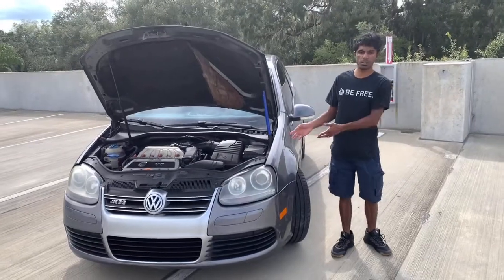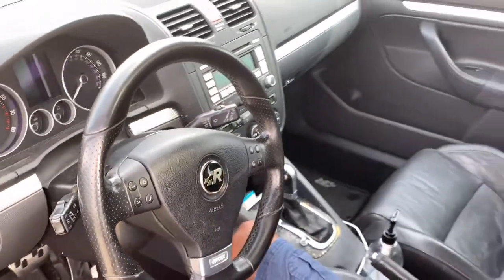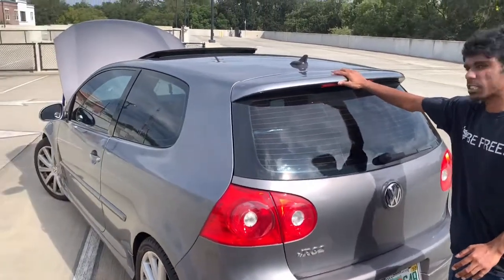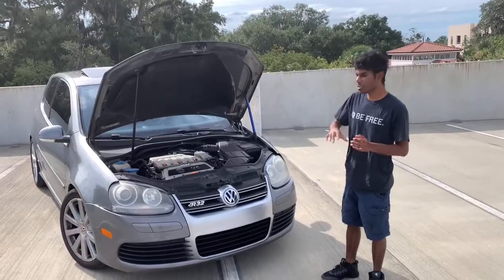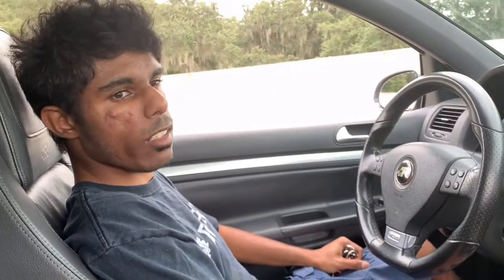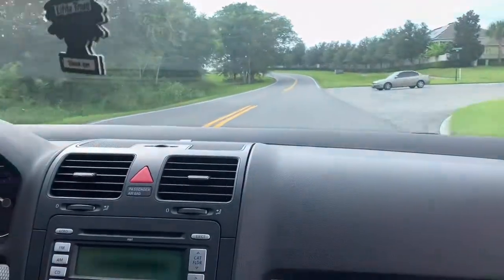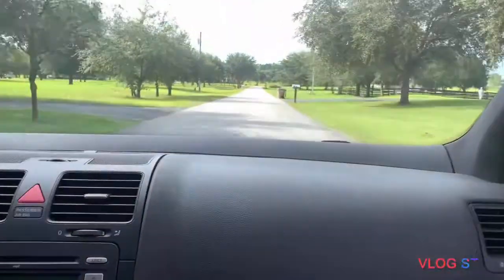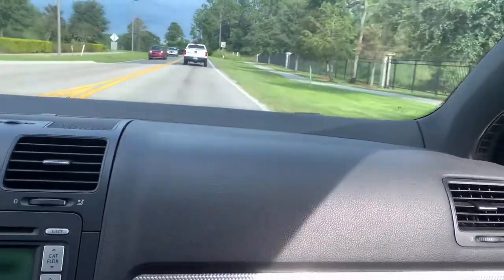MY FIRST CAR: VOLKSWAGEN R32- REVIEW AND TEST DRIVE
Hey guys, I’m finally back with my first video in a long time!!! I had a lot of fun filing this video and I hope you guys enjoy this video of my very first car, the Volkswagen r32.

Please make sure to tune in as I am starting back regularly to post videos, so go watch all my other videos and like, subscribe, comment and share my videos with others...